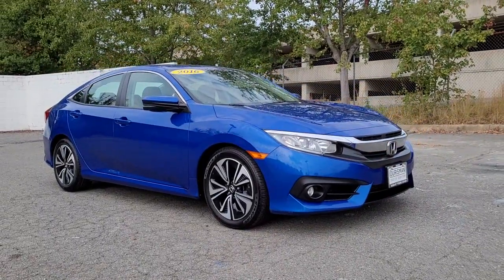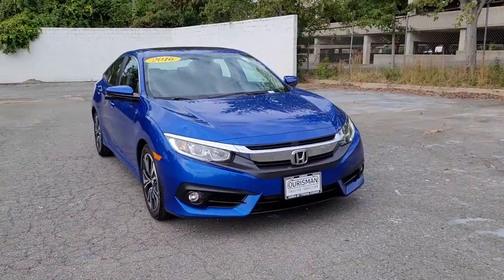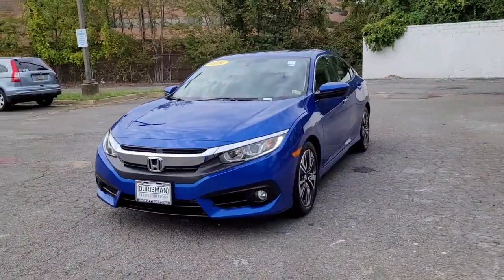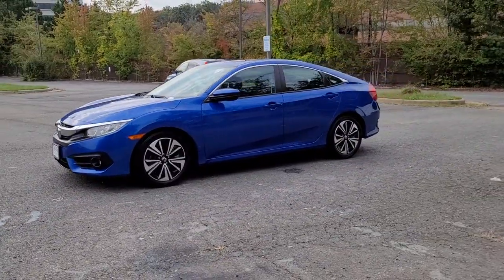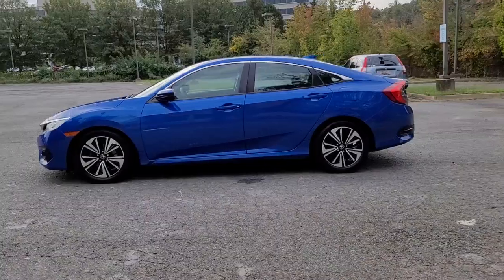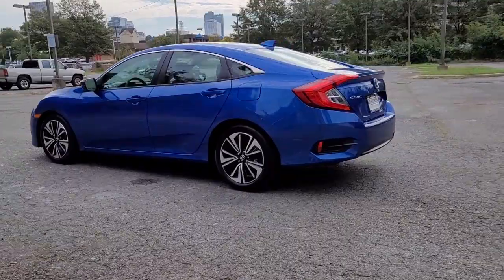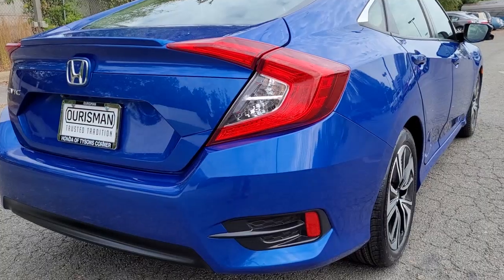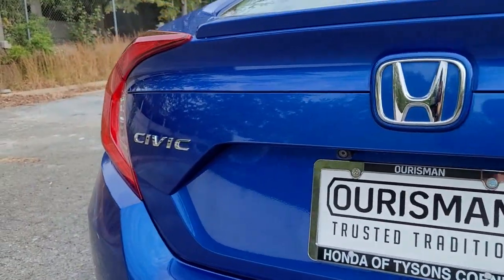2016 Honda Civic Vienna, Washington, Fairfax, Chantilly, Tysons, VA A653773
Aegean Blue Metallic Used 2016 Honda Civic available in Vienna, Virginia at Ourisman Honda of Tysons Corner. Servicing the Washington, Fairfax, Chantilly, Tysons area.

2016 Honda Civic EX-T Aegean Blue Metallic **WON'T LAST**,LOOKING FOR ALL THE SAFTEY FEATURES BUT DONT WANT LEATHER LOOK NO FURTHER **LANE ASSIST**, **BACKUP CAMERA**, **REMOTE ENGINE START**, **COLLISION MITIGATION BRAKING**, **ADAPTIVE CRUISE CONTROL**Clean CARFAX. 31/42 City/Highway MPGbrRecent Arrival! Servicing Tysons Corner, Bethesda, Washington DC, Maryland, Fairfax,Chantilly, Vienna, Annandale, Alexandria, Woodbridge and many more.